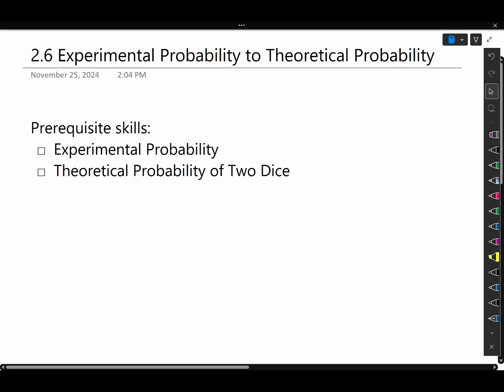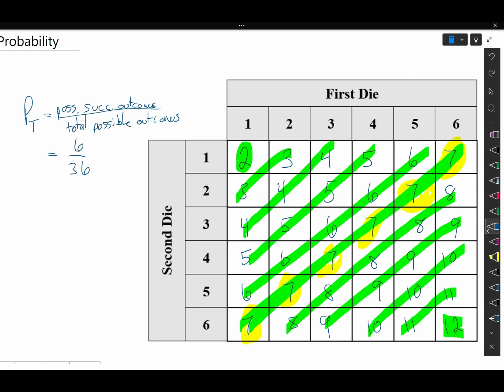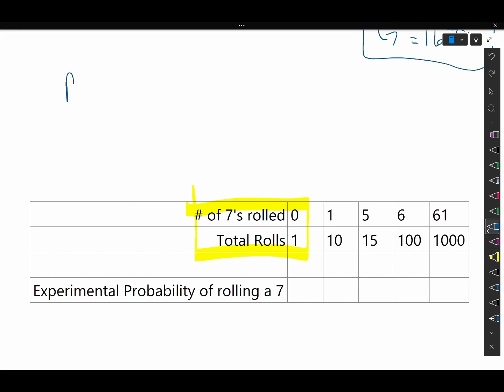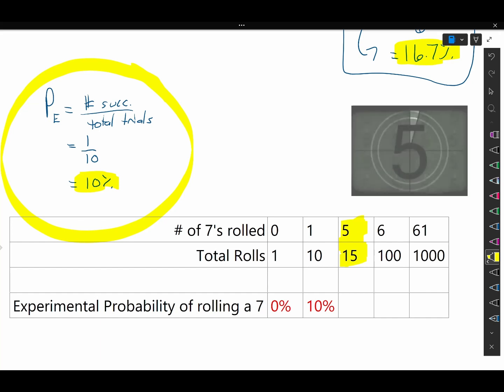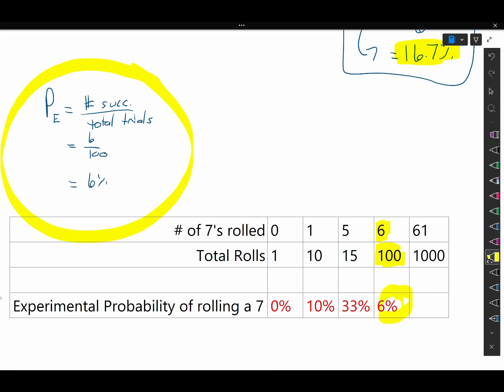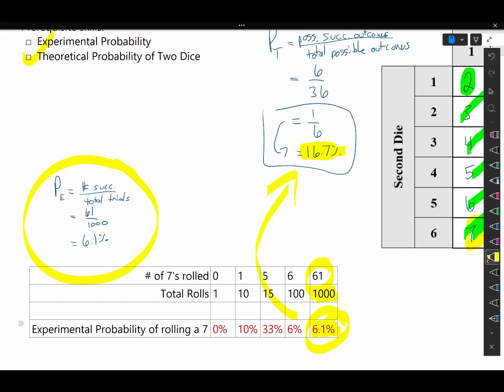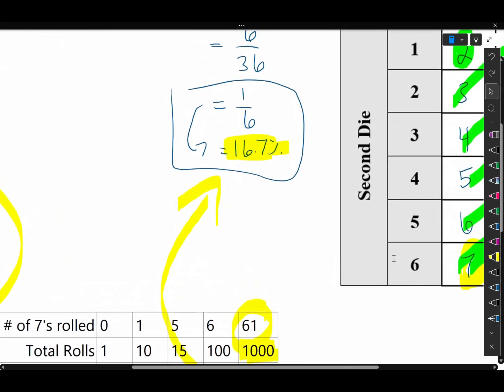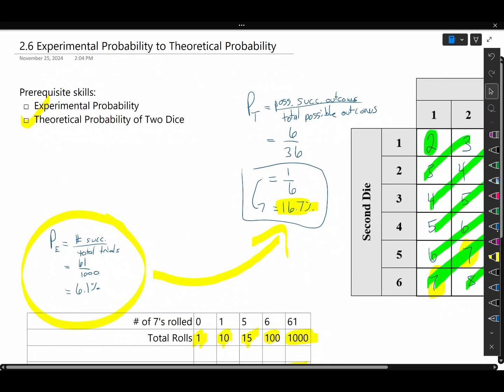2.6 Experimental to Theoretical Probability (MBF3C)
We continue our skills with probabilities here - this time looking at how and when experimental and theoretical probabilities relate.

00:00 Introduction & Prerequisite skills
0:29 You try it! Theoretical probability of rolling a sum of 7 with two dice
1:48 Compare theoretical probability to experiments
2:23 You try it! Experimental probability of rolling a 7 after 1 trial
3:09 You try it! Experimental probability of rolling a 7 after 10 trials
3:09 You try it! Experimental probability of rolling a 7 after 15 trials
4:30 You try it! Experimental probability of rolling a 7 after 100 trials
5:11 You try it! Experimental probability of rolling a 7 after 1000 trials
6:14 Scenario 2: A new set of dice
7:39 Conclusion: when do we trust a pair of dice?